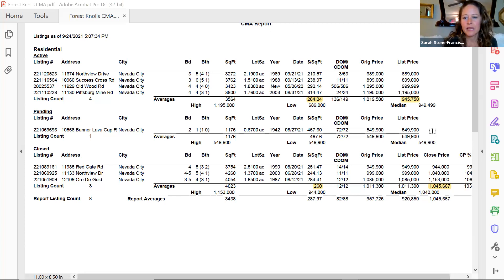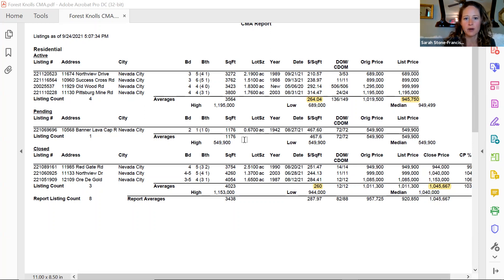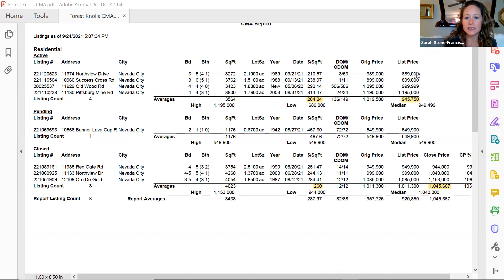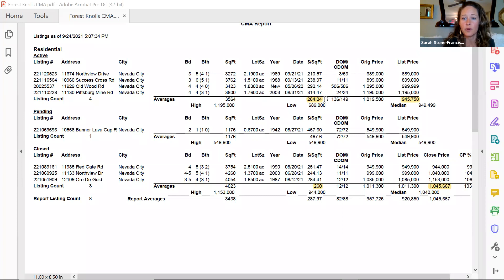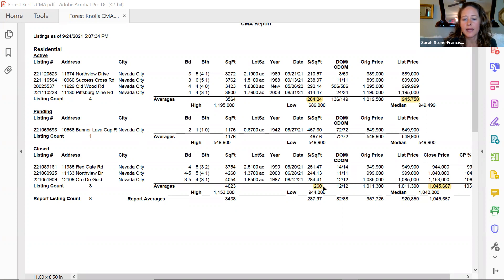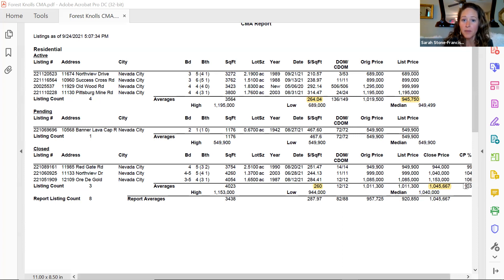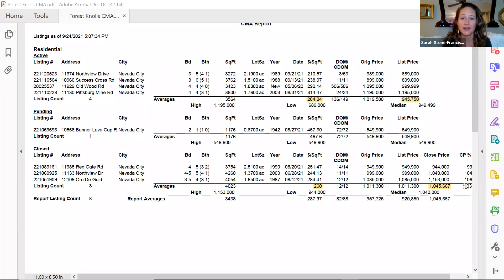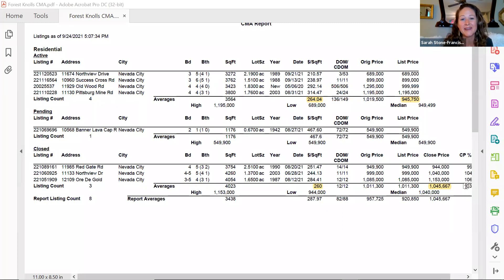Forest Knolls: Current Home Values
This is an explanation of the material delivered to Forest Knolls Homes.